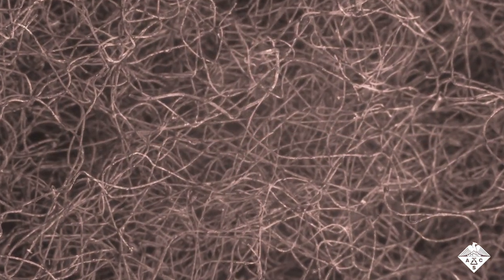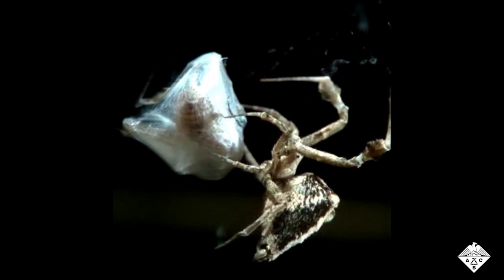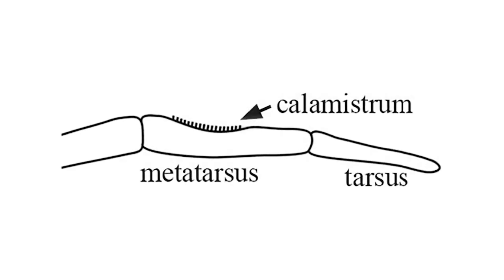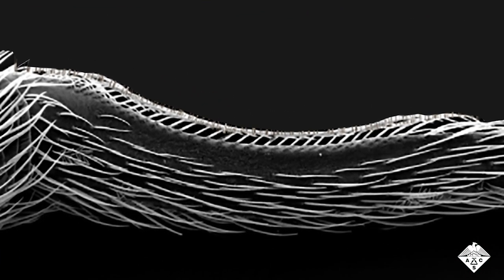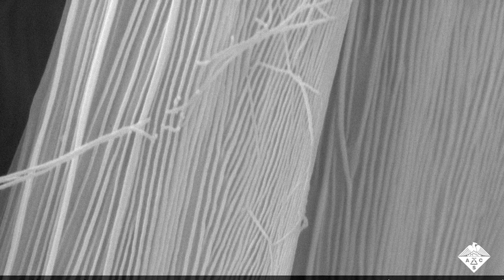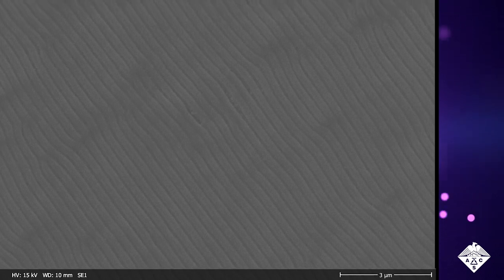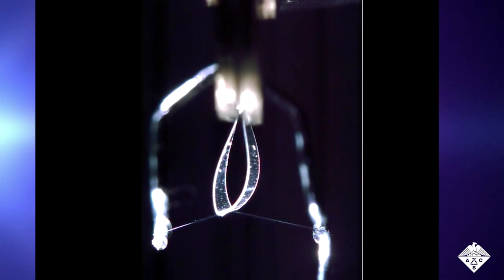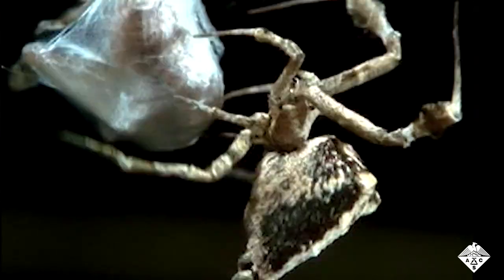Spider Combs Tame Unruly Nanofibers | Headline Science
Inspired by special combs on some spiders’ legs, scientists reporting in ACS Applied Nano Materials have made a new tool to handle sticky nanofibers. ACS’ Headline Science shows how the researchers mimicked the spider comb’s non-stick nanostructure.

“Biomimetic Combs as Antiadhesive Tools to Manipulate Nanofibers” –Anna-Christin Joel, Ph.D. (corresponding author)